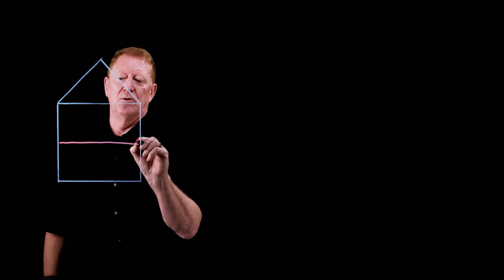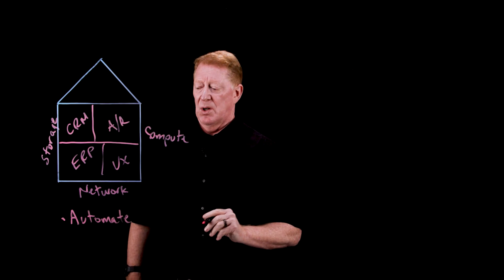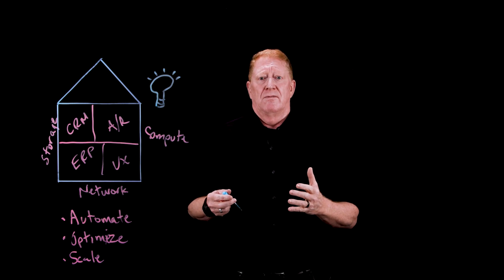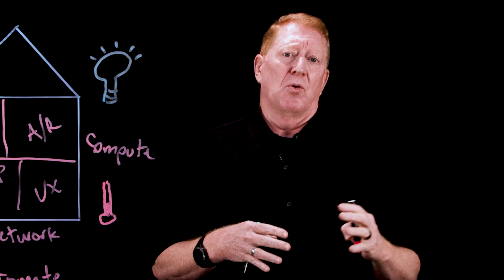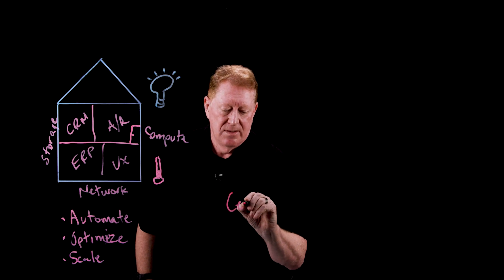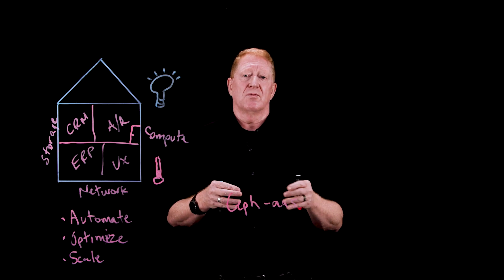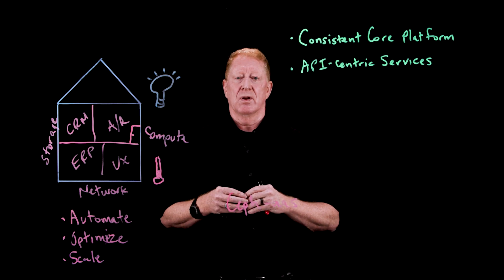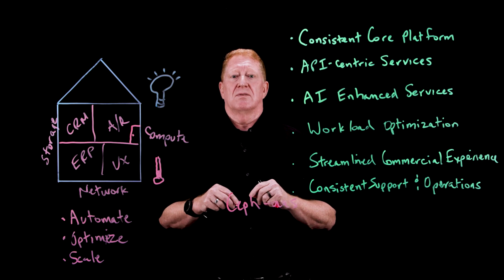The Smart House: Hybrid Cloud & XaaS Transform IT Infrastructure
🏠 What if your IT infrastructure worked like a smart house? Chuck Smith explores how hybrid cloud and XaaS solutions enable automation, scalability, and workload optimization. Learn how smarter infrastructure delivers better business outcomes with adaptive storage and seamless integration! 🚀

Sign up for a monthly newsletter for Cloud updates from IBM